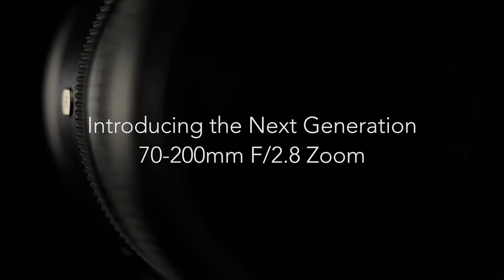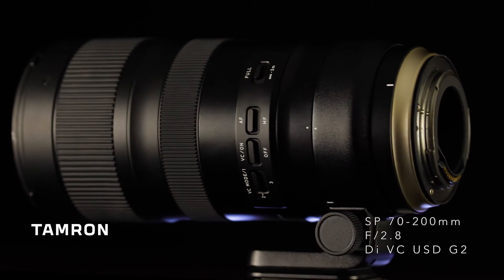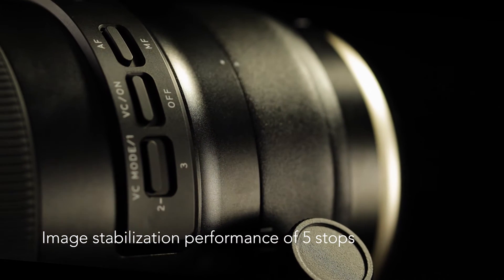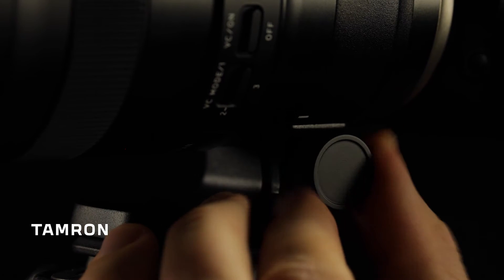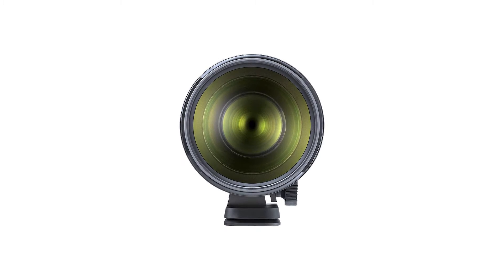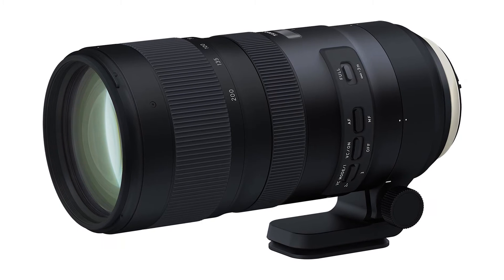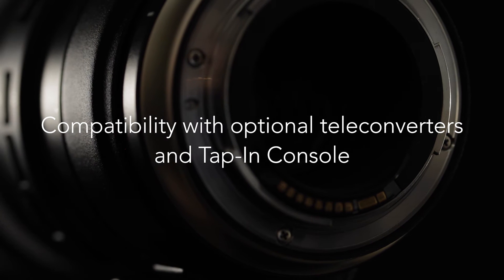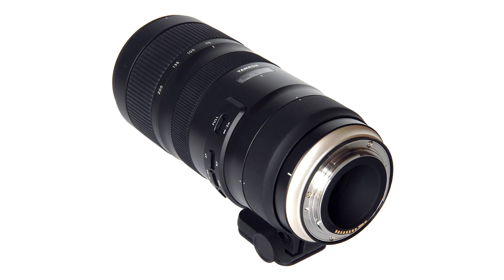TAMRON SP 70-200mm f/2.8 Di VC USD G2 lens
A look at the new TAMRON SP 70-200mm f/2.8 Di VC USD G2 lens.